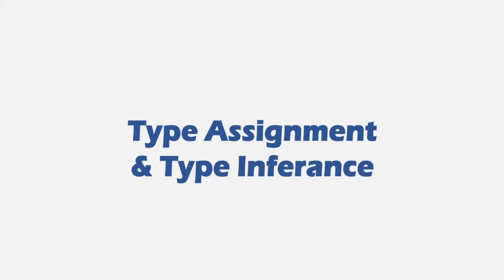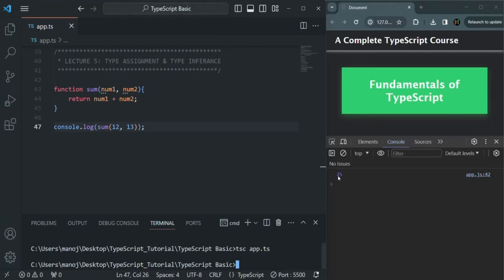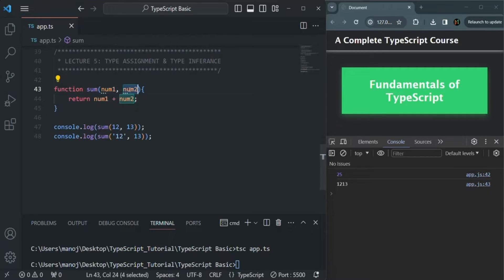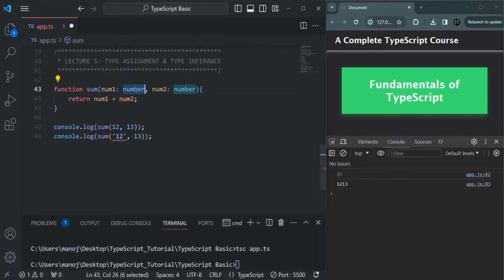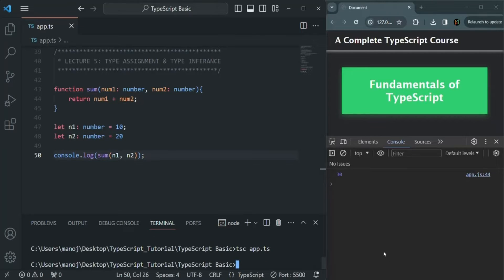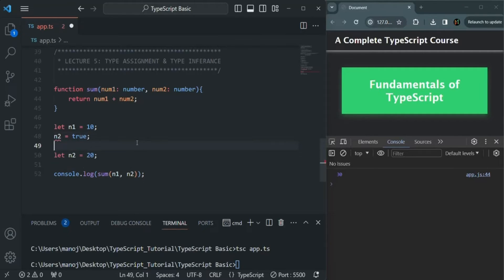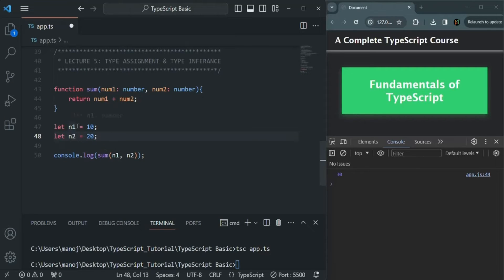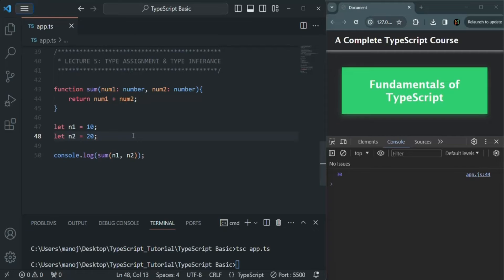#05 Type Assignment & Type Inference | TypeScript Basics & Data Types | A Complete TypeScript Course